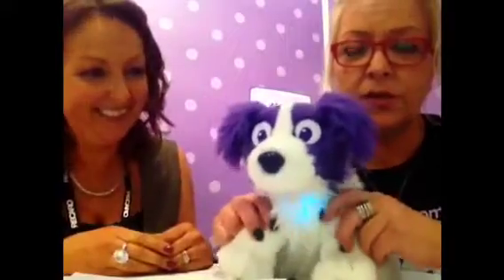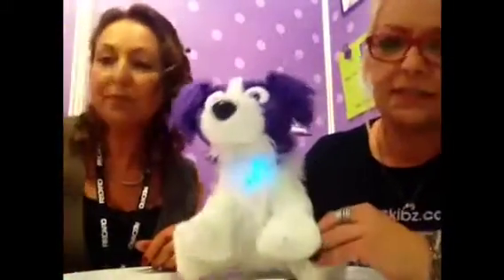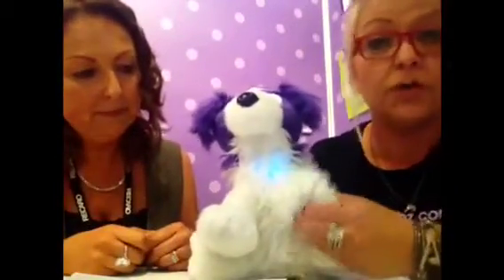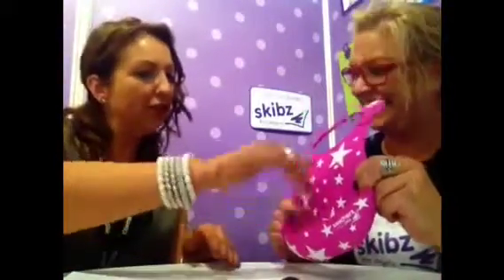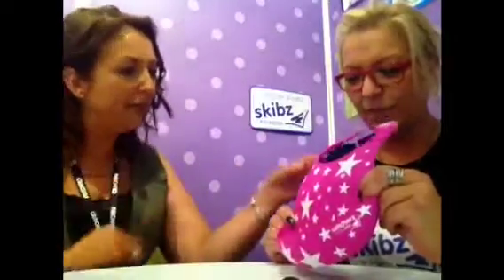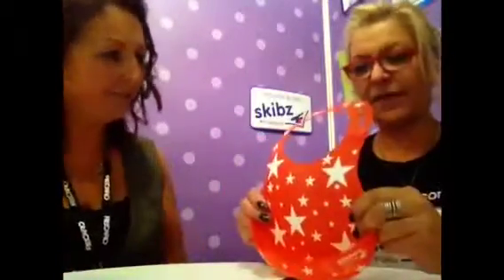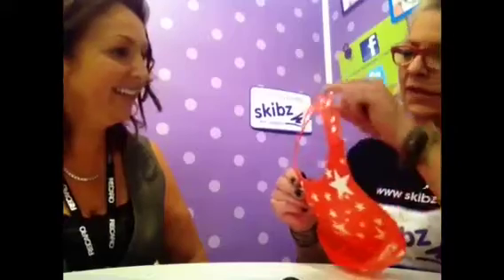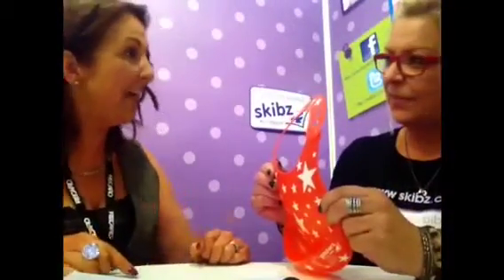Skibz Live from Germany!